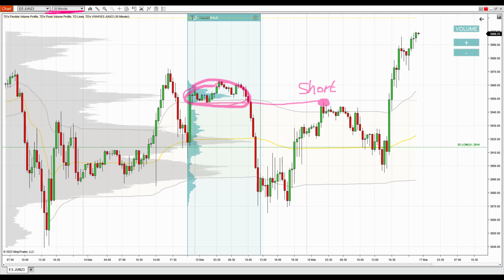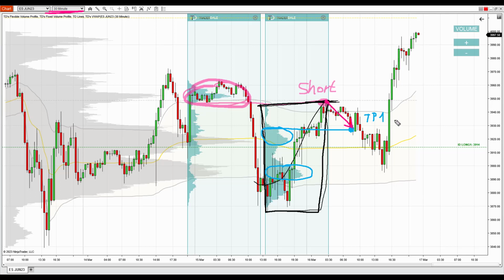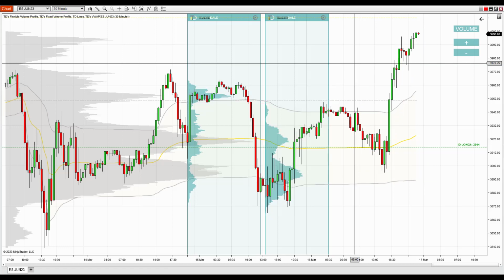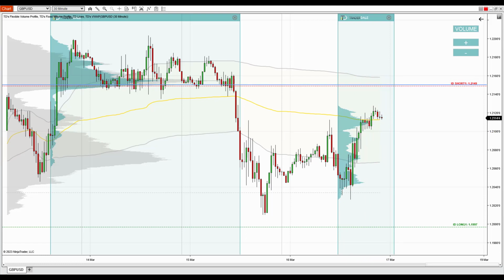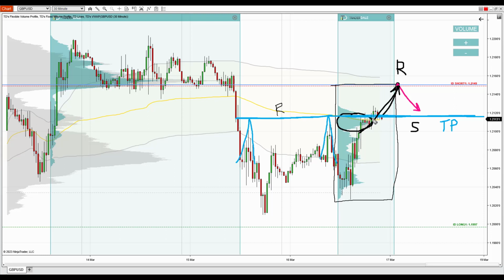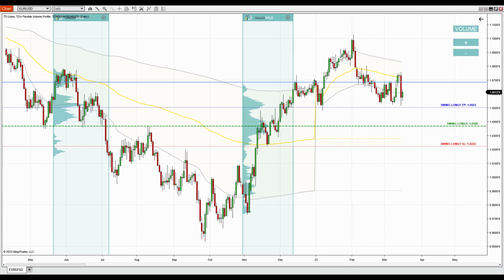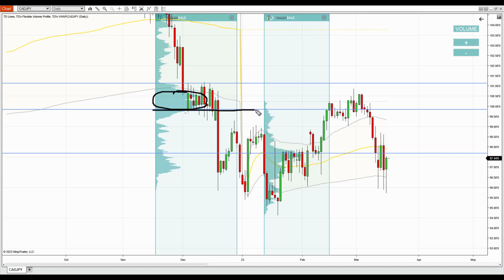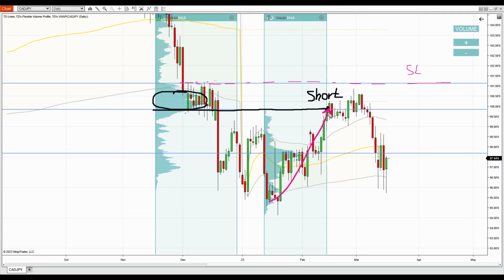Take Profit Placement with Volume Profile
Intro                                  (0:00)
ES (S&P 500 Futures)    (0:20)
GBP/USD                         (5:05)
EUR/USD                         (9:35)
CAD/JPY                         (12:03)
Further Education          (15:08)

Happy trading!
-Dale